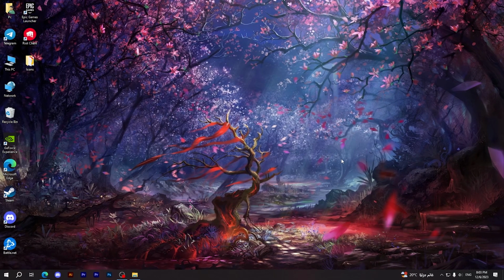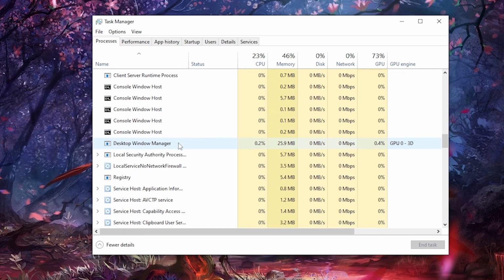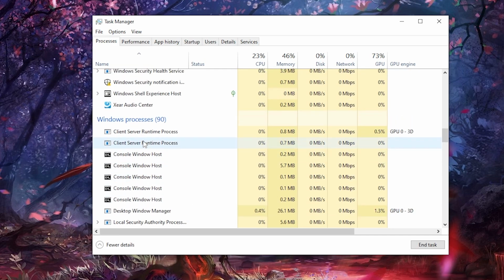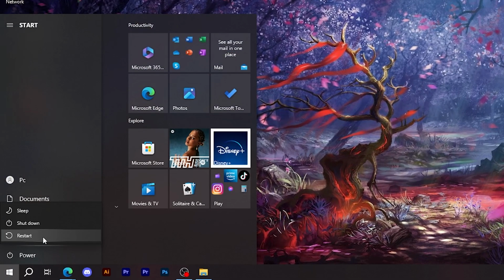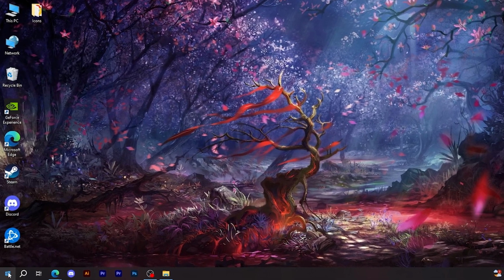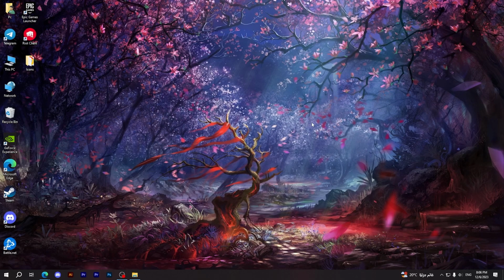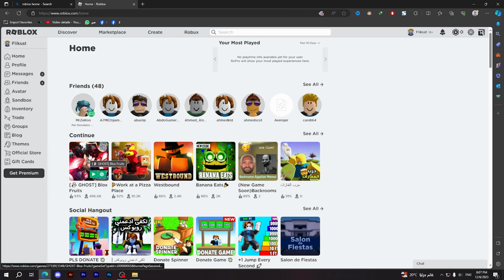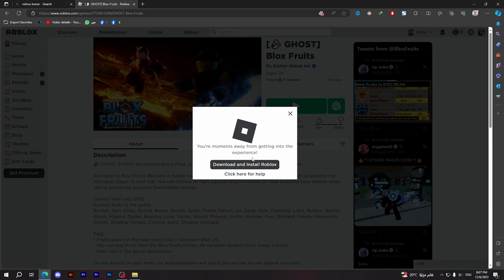How To Fix Roblox Not Approved Third Party Applications Or Extensions Detected (2024)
Learn how to fix the 'Roblox not approved third party applications or extensions detected' error with this professional tutorial. In this video, we'll walk you through the steps to resolving this issue quickly and easily. Get started now!

🕒 Timestamps:
00:00 Introduction
00:16 Anti-cheat programs
01:12 Restart
01:30 Reinstall
02:30 Outro